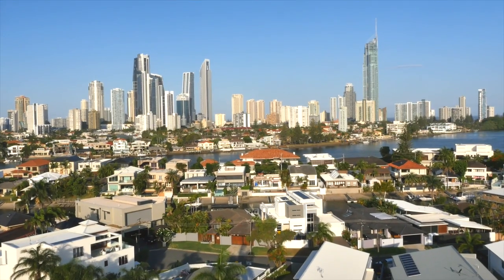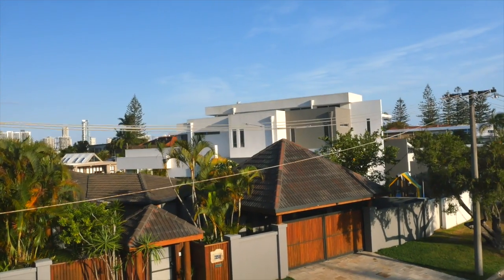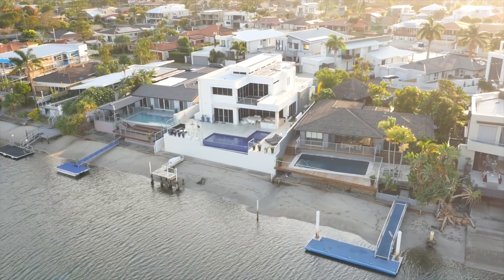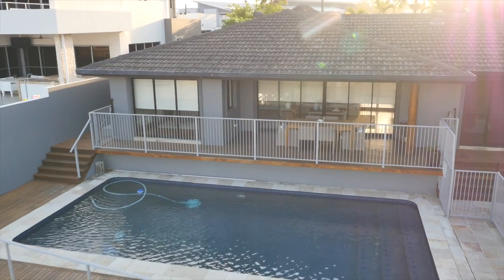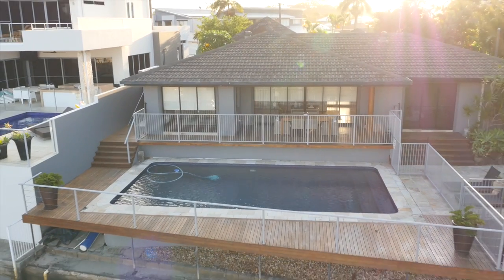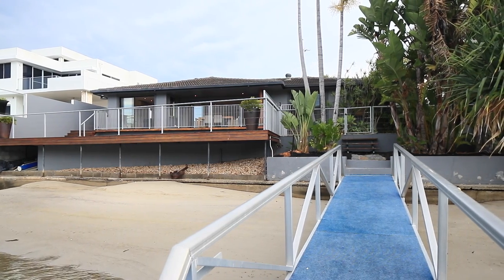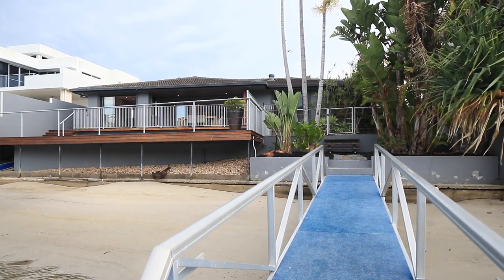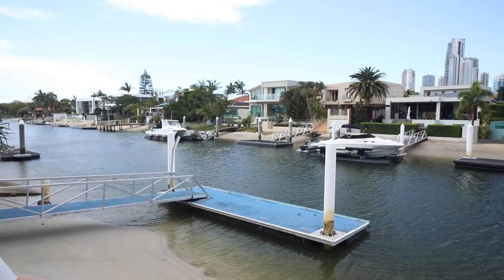21 The Lido Isle Of Capri 4217 QLD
McGrath Surfers Paradise
James Ledgerwood & John Natoli